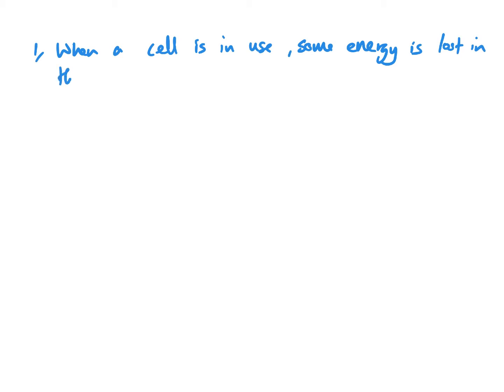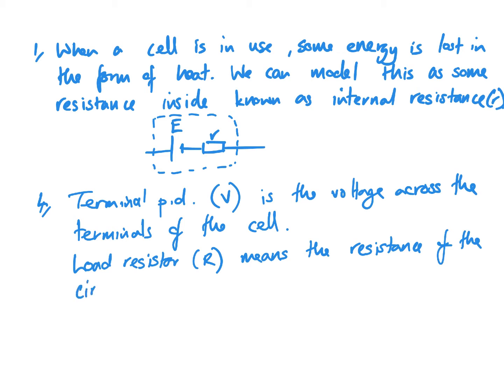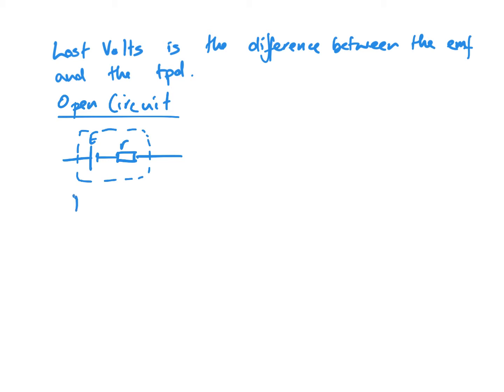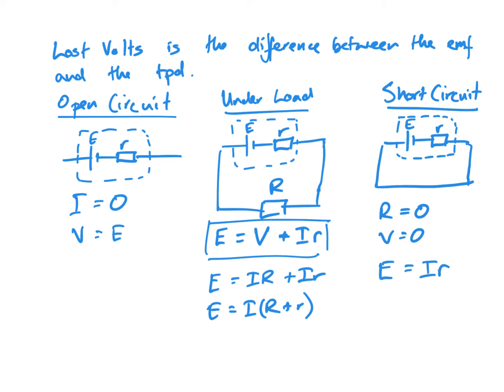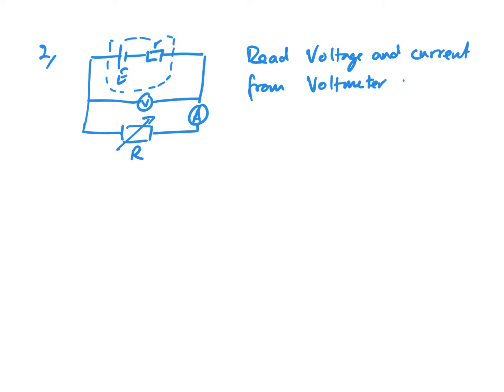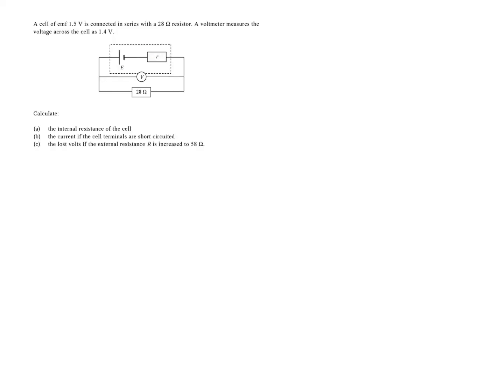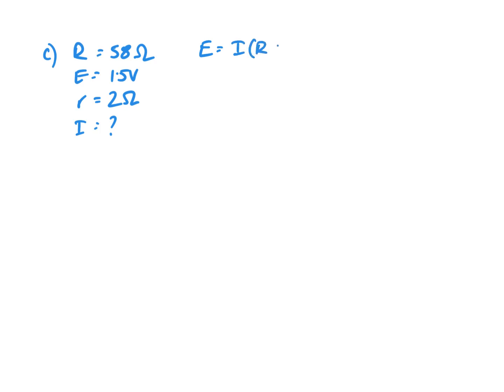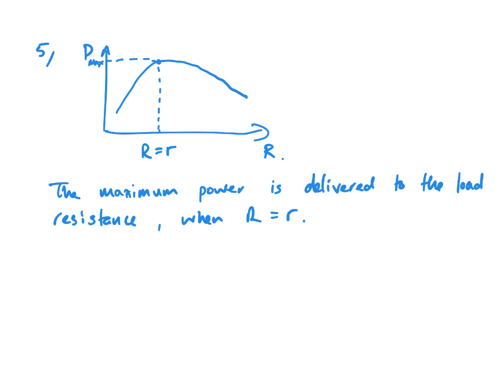H 3.3 Internal Resistance.mp4